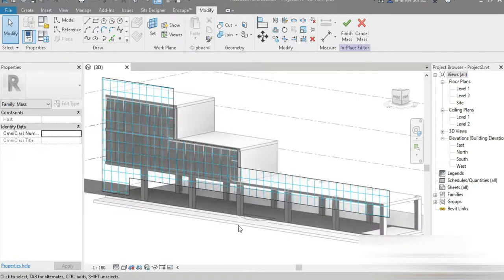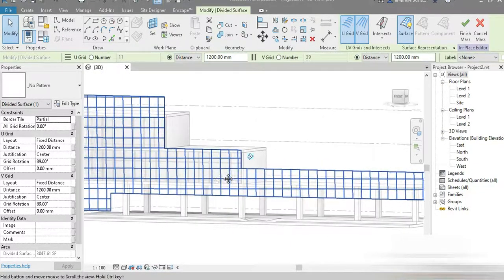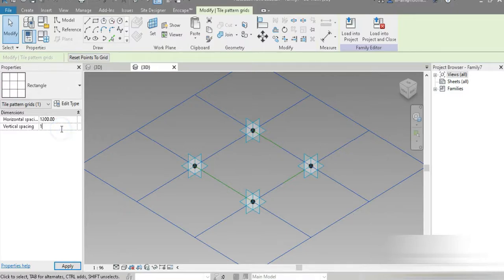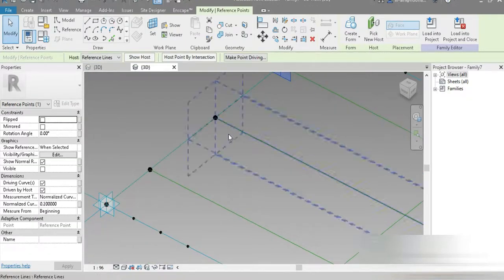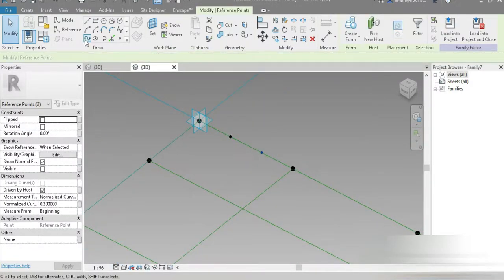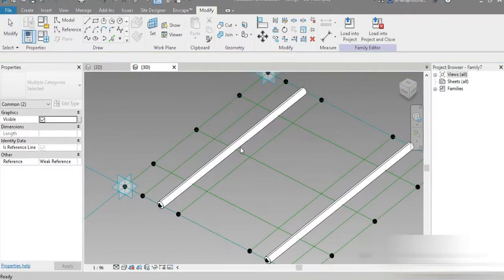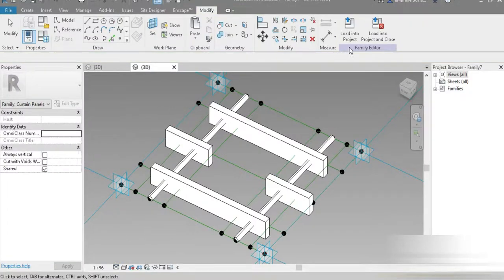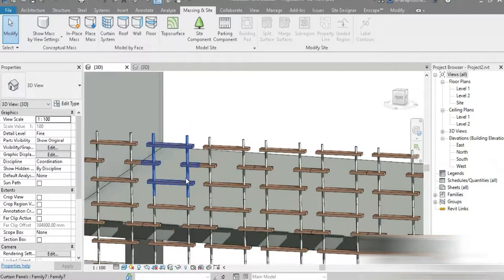the-french-international-school-of-beijing | Revit facades (parametric)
parametric facade